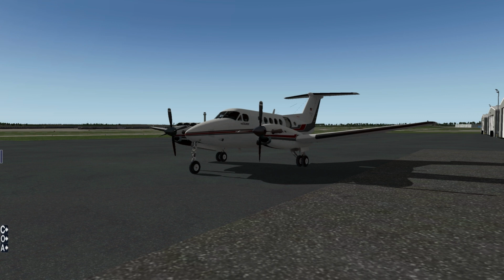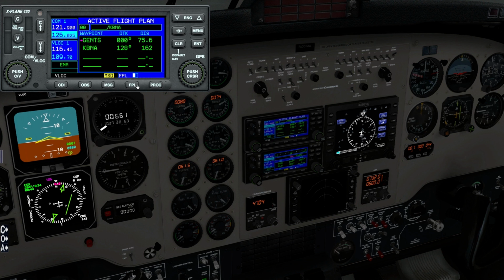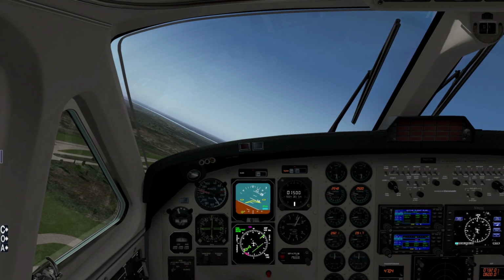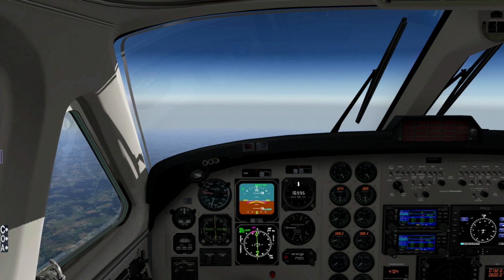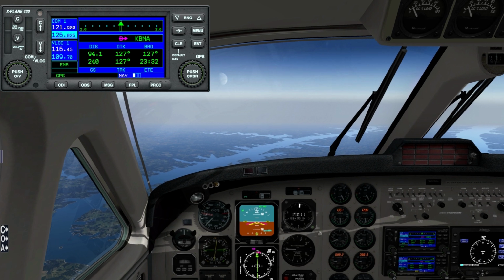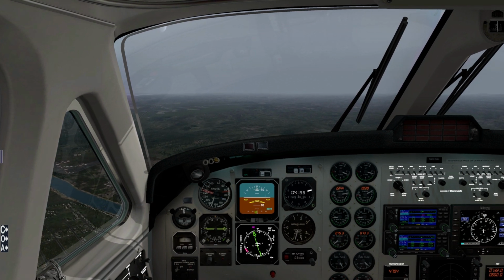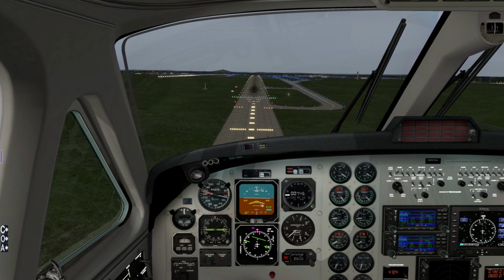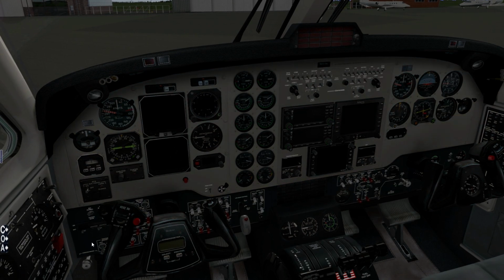X-Plane 10 #2 - B200 to Nashville